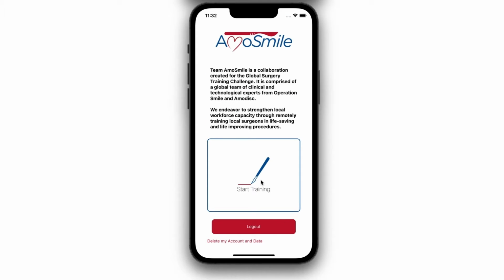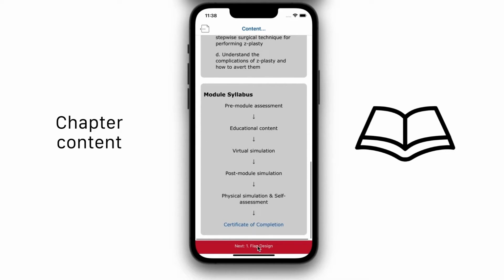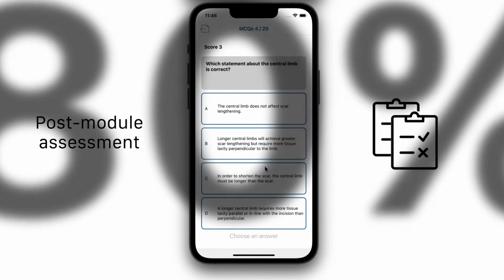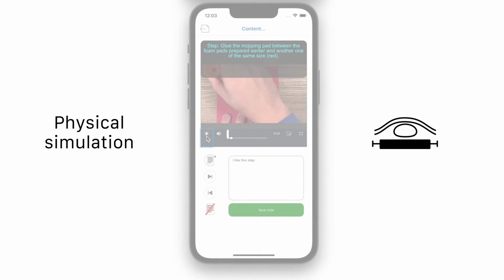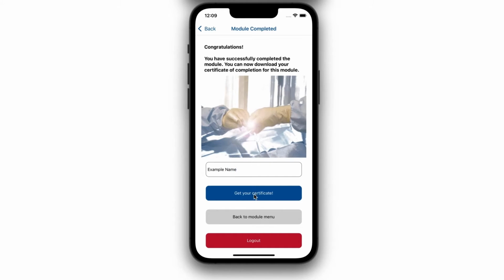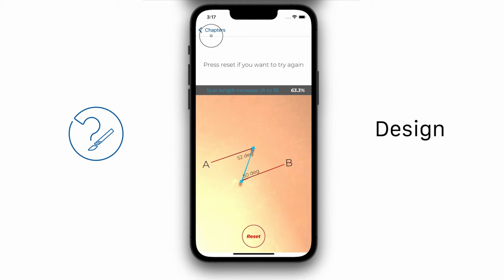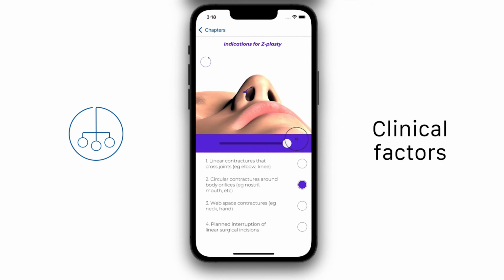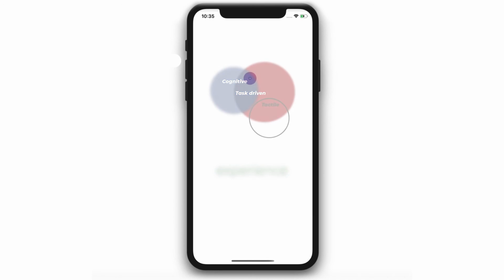Phase2b AppropediaVid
Explanation of the Amosmile App